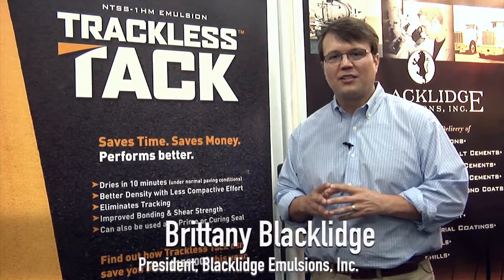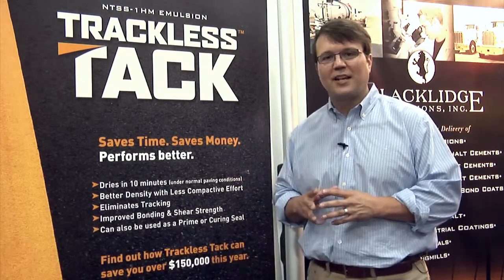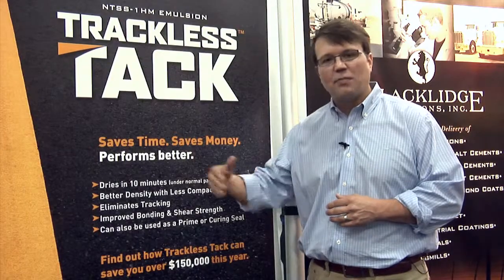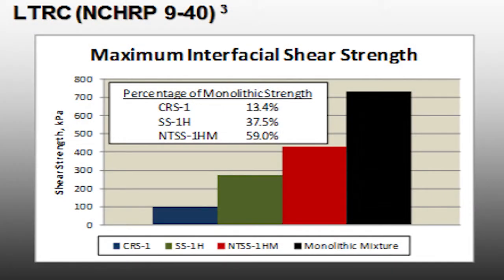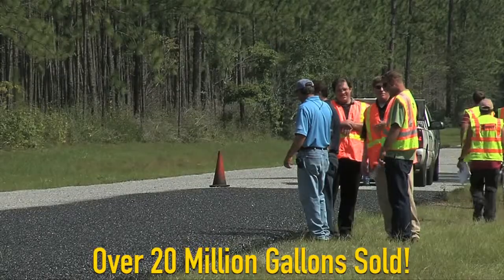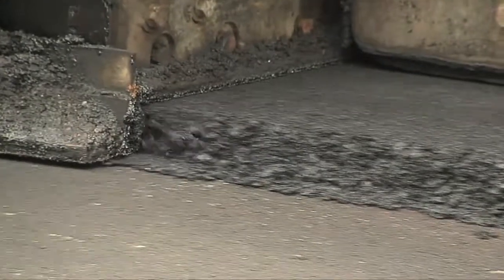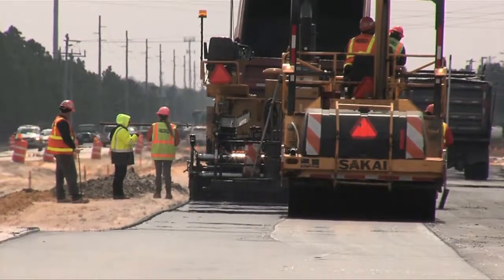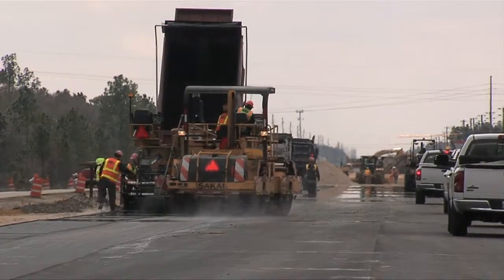Video: The Benefits of Blacklidge Trackless Tack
Brittany Blacklidge, president of Blacklidge Emulsions, talks about Trackless Tack, which dries in 10 minutes in normal paving conditions